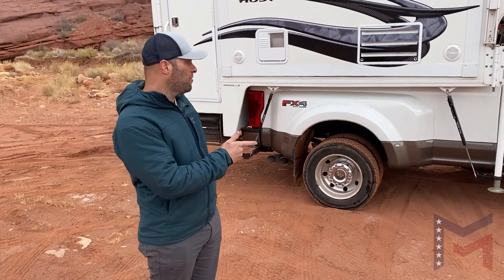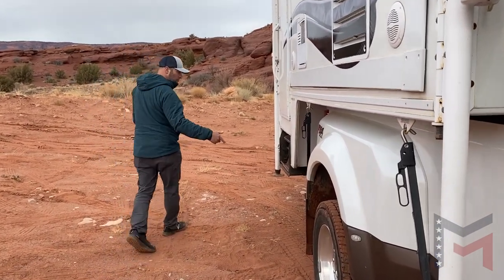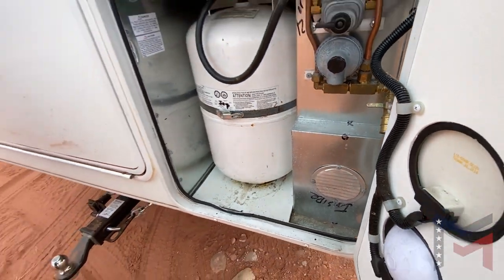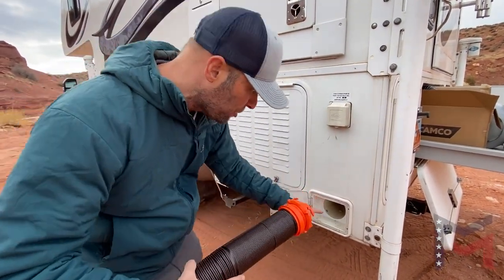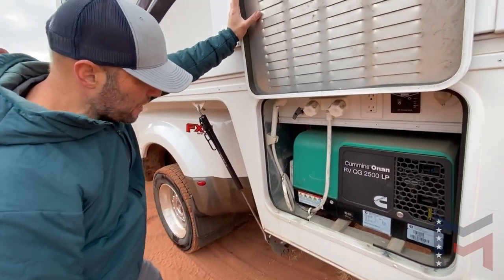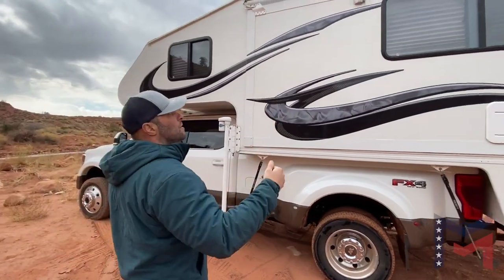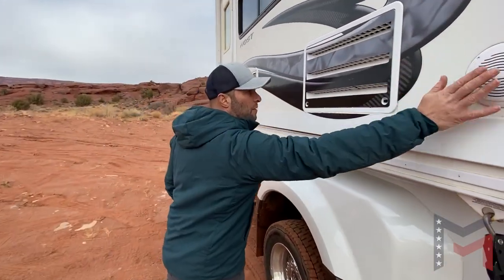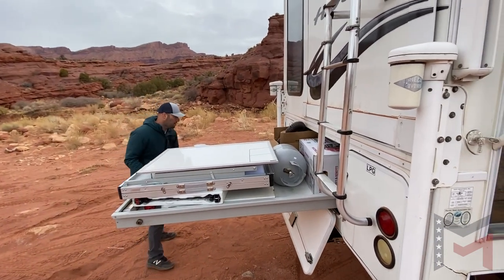Host Mammoth Truck Camper / Exterior Walk-Through / MILITARY MOBILITY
Brian from Military Mobility takes you on a tour of the OUTSIDE of their 2015 Host Mammoth Truck Camper and shows some tips and tricks to get the most out of your truck camping adventures.

Military Mobility is a 501(c)(3) non-profit organization specializing in off-road expeditions and resiliency training for veterans and civilians.

Key Moments:
00:30 Torklift Frame-Mounted Camper Tie Downs
01:14 Torklift FastGun Turnbuckle
01:39 Torklift Cannon Hitch Extension
03:14 Camper Rear Storage
06:39 Camper Side Generator Compartment / Grey Water
09:59 Water Gravity Feed